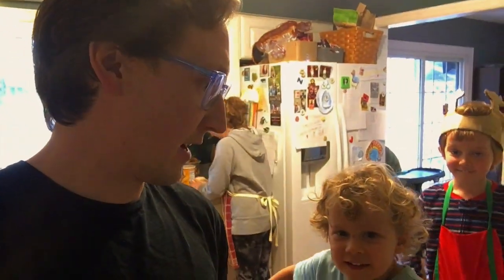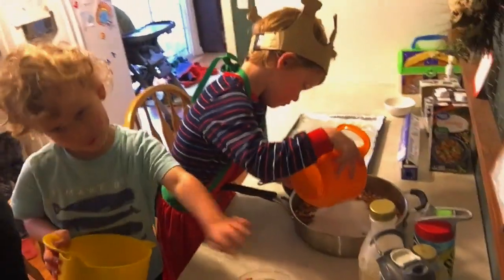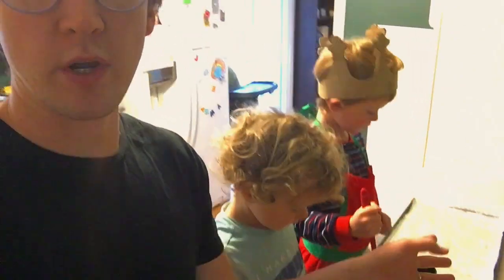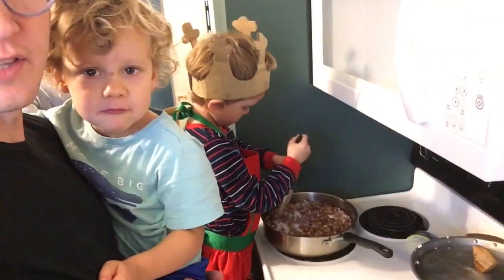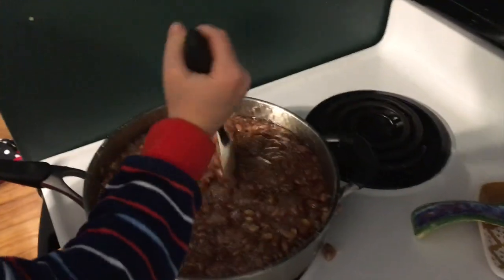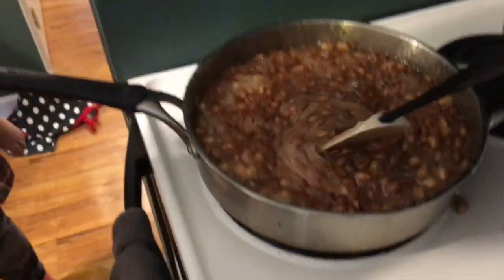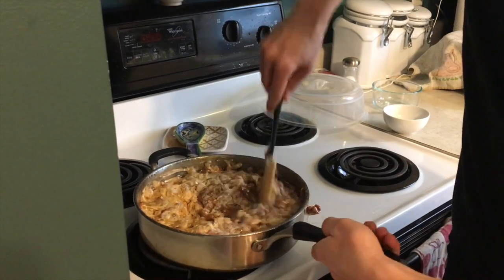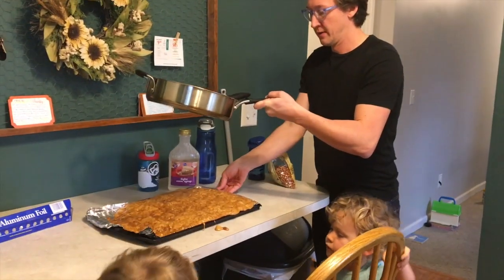Scott Family Peanut Brittle 2020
The Scotts share a family recipe for peanut brittle! Get a tasty recipe and an inside look at our family!

If you've been following our Advent Box Journey this year, you might want to use this recipe for your Carols and Cookies night! If you haven't been following along - just enjoy the tasty treats!

Note: The recipe should say 1TB of Baking Soda.

These are the proportions we used in the video:
2 C sugar
2 C corn syrup
4 C raw peanuts
2 TB baking soda